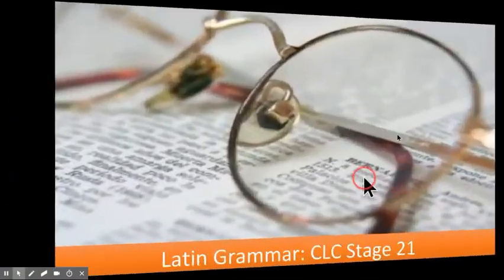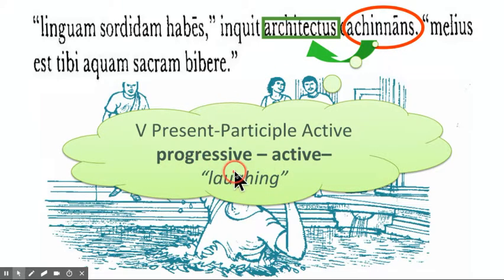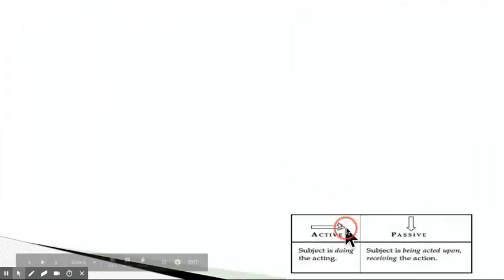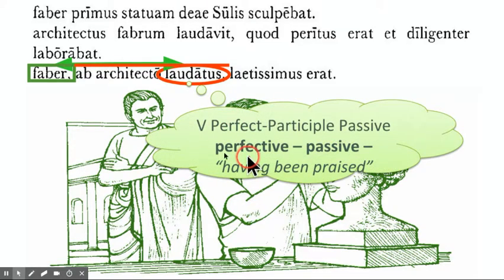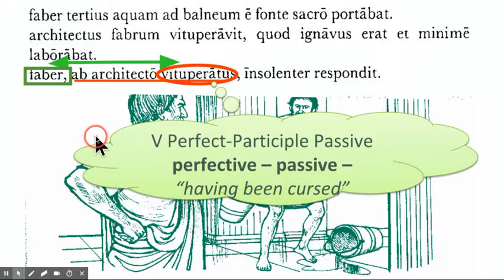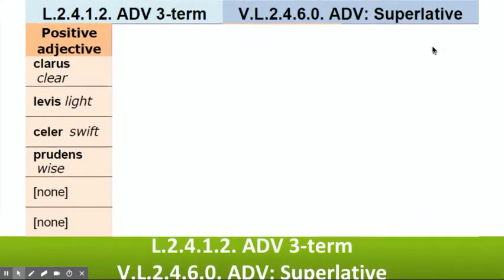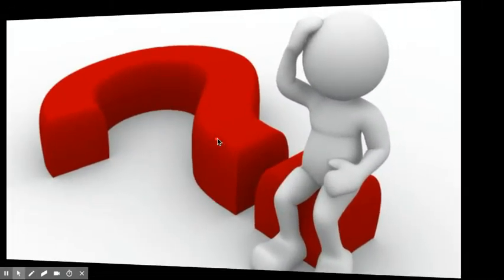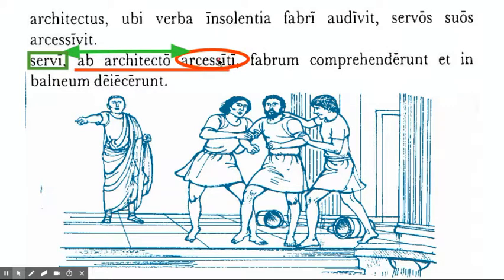CLC 21 Grammar Screencast 2018